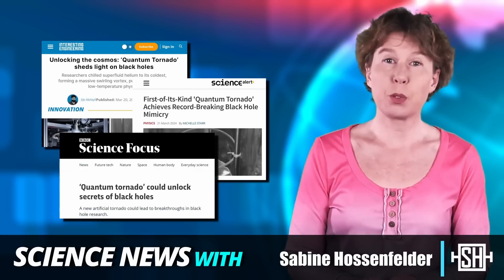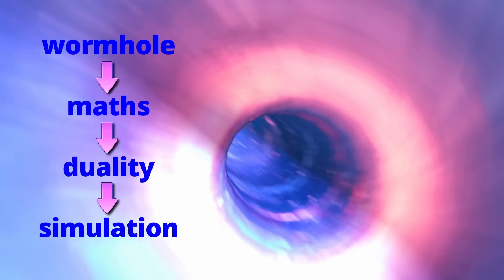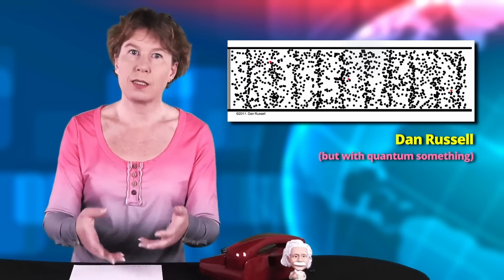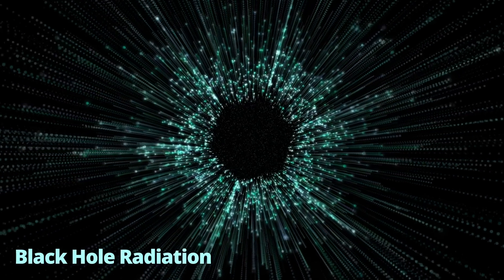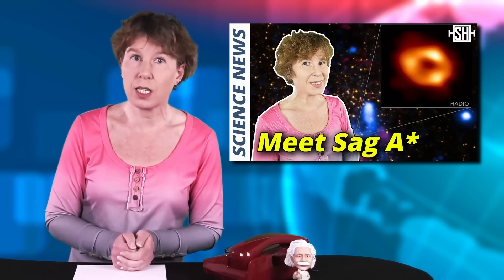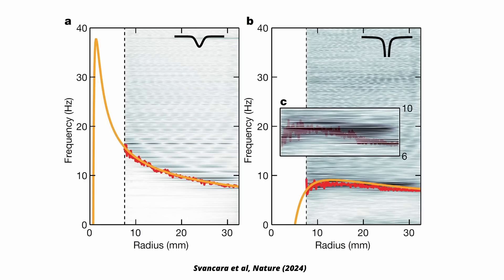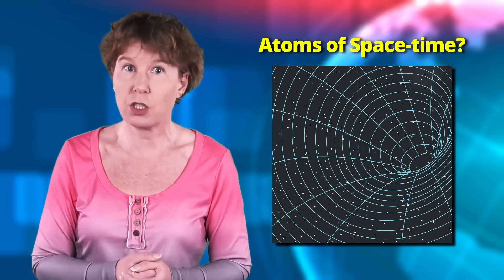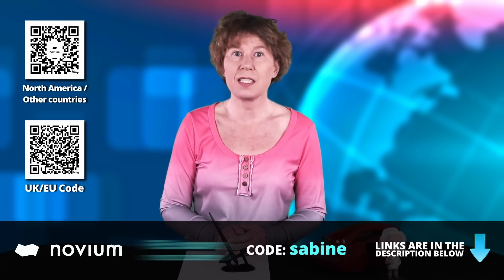Rotating Black Hole with Quantum Effects Simulated for the First Time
In a pioneering feat, physicists have created the first-ever simulation of a rotating black hole's phenomena using quantum vortices in superfluid helium. Their idea: figuring out how black holes interact with quantum particles.

This incredible experiment, conducted at the University of Nottingham, generated an ultra-cold helium vortex over 1 millimeter across - by far the largest quantum vortex ever produced. By studying sound waves propagating through this swirling superfluid maelstrom, the researchers were able to model quantum effects predicted to occur in the extreme environment surrounding a real rotating black hole's event horizon.